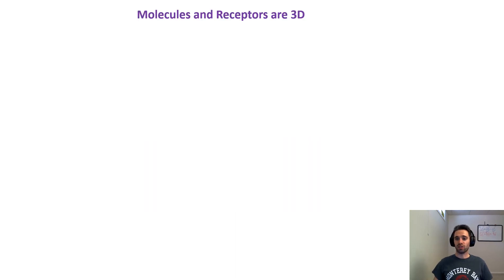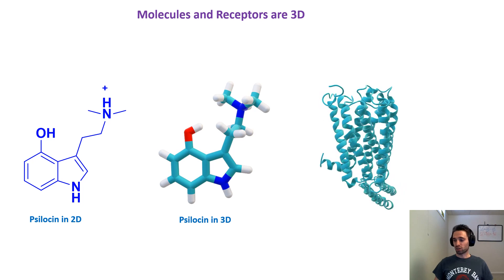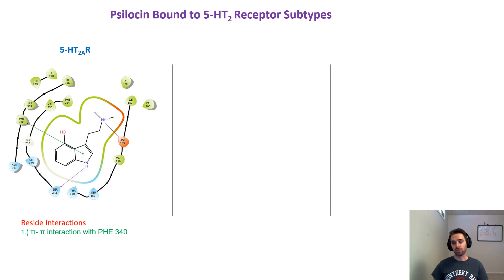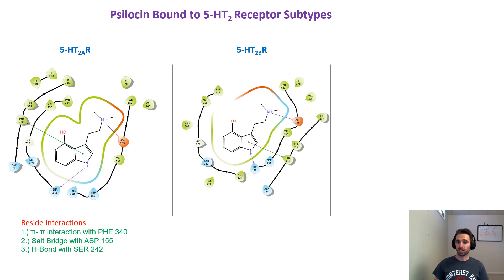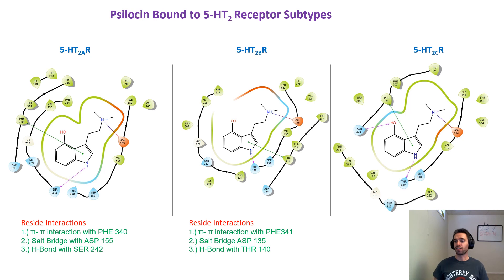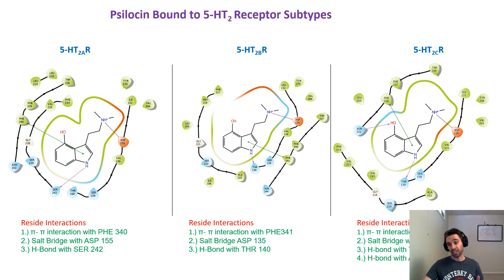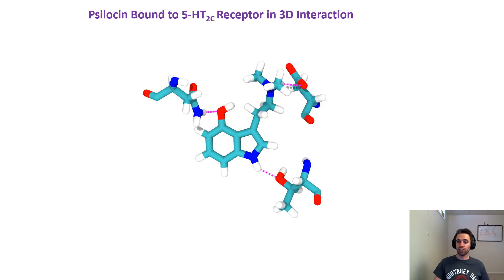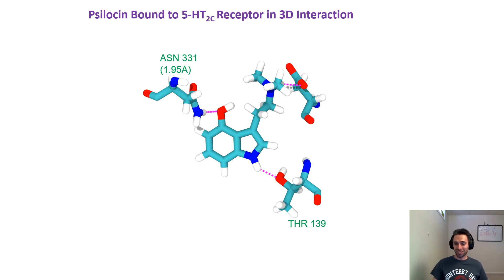Psilocin bound to Serotonin Receptors Part 1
In this video, we will look at how psilocin binds to serotonin 2a, 2b, and 2c receptors. There will be a few videos on this topic. If you find this talk hard to follow I recommending watching the LSD 3D perspectives video I uploaded about a year ago.